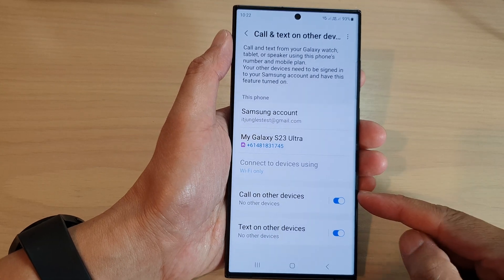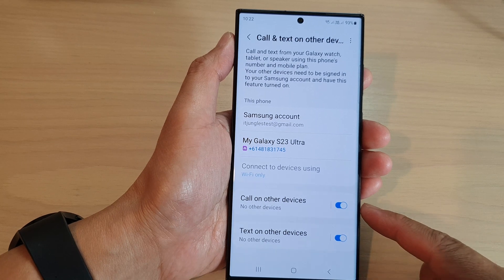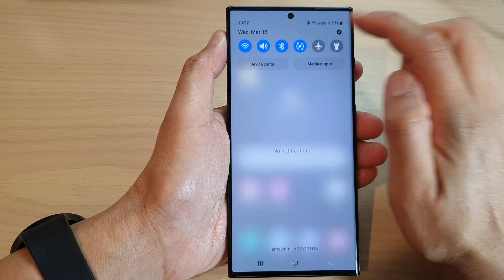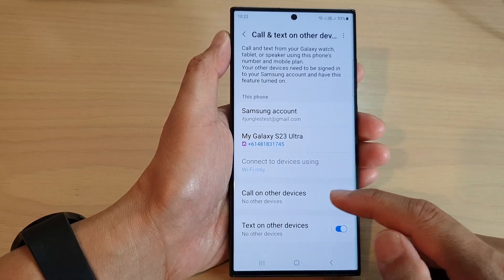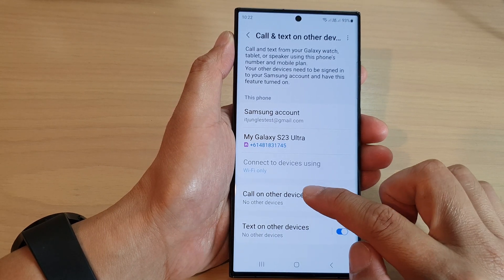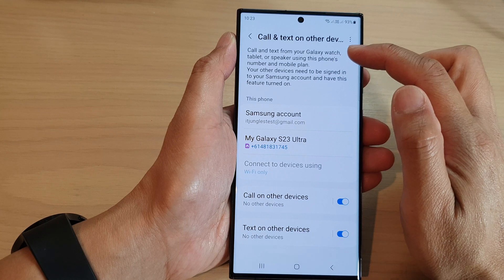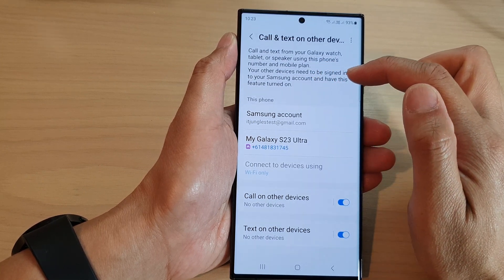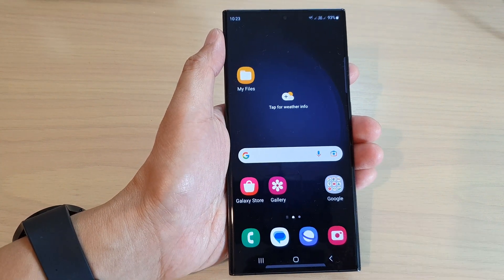Galaxy S23's: How to Enable/Disable Call on Other Devices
Learn how you can enable or disable Call on Other Devices on the Samsung Galaxy S23/S23+/Ultra.

The "Call On Other Devices" feature on Samsung Galaxy S23 allows you to receive and make calls on other devices linked to your Samsung account, such as tablets or laptops. When this feature is enabled, you can answer calls or initiate them from your Galaxy S23 and talk on another device with the same Samsung account signed in.

The purpose of this feature is to provide greater flexibility and convenience for users who may want to take calls on their preferred device at any given time, even if their Galaxy S23 is not nearby or is currently being used for other tasks. For example, if you are working on your laptop and your phone rings, you can answer the call using your laptop instead of having to pick up your phone.

Overall, the "Call On Other Devices" feature allows for a more seamless communication experience between different Samsung devices and can be particularly useful for those who need to stay connected on multiple devices throughout the day.